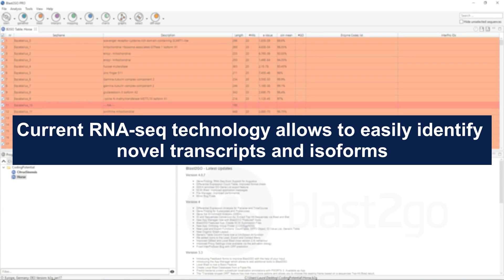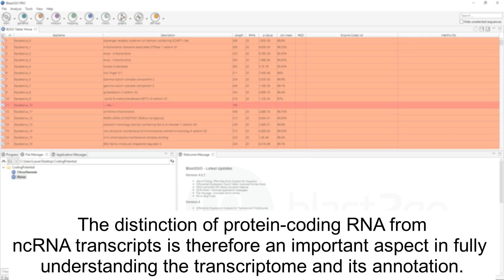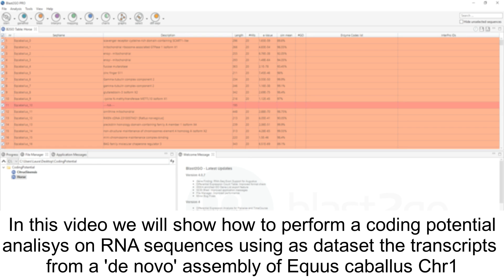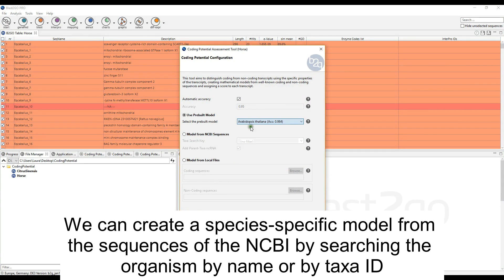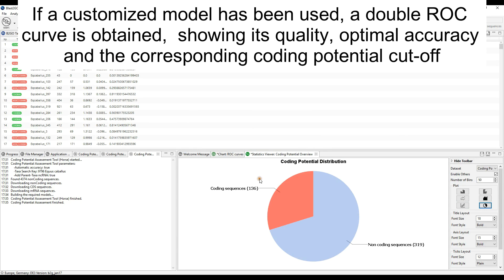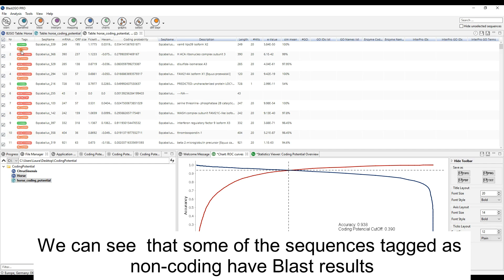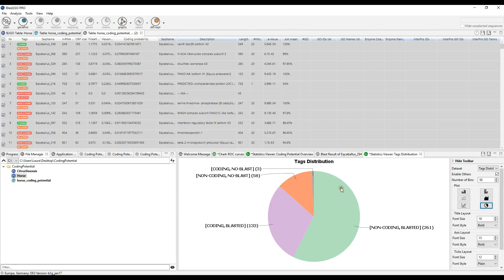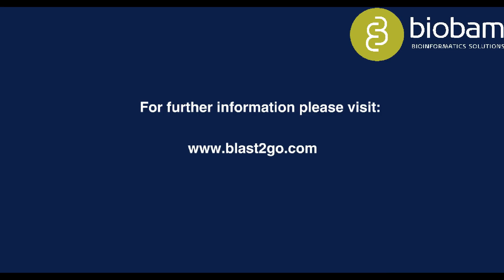Coding Potential Assesement Tool with Blast2GO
This video shows how to use the 'Coding Potential Assessment Tool' in Blast2GO. It helps to distinguish coding from non-coding transcripts and to detect new mRNA.